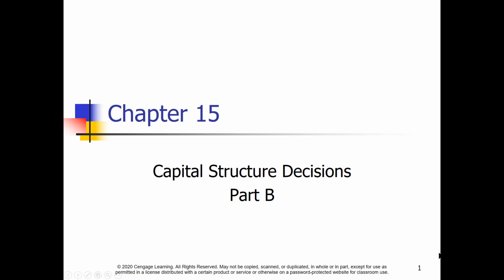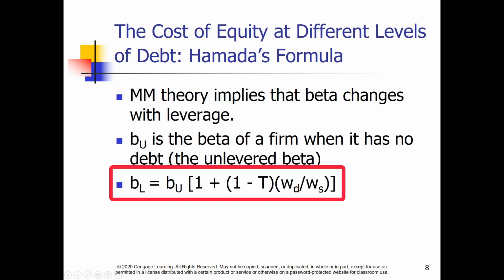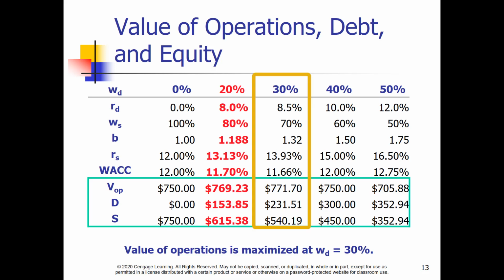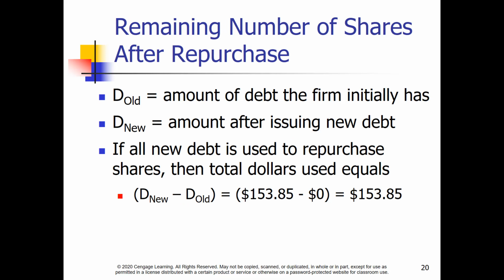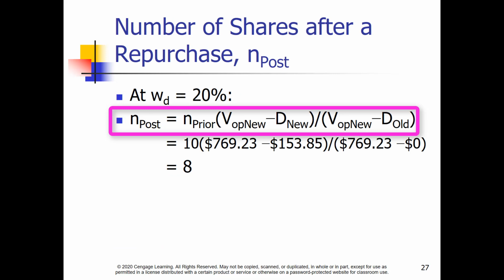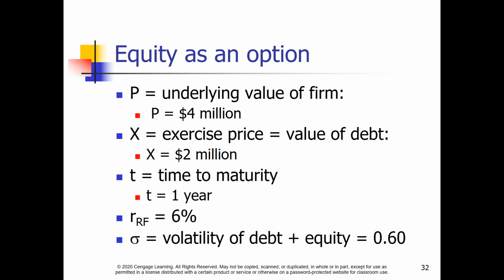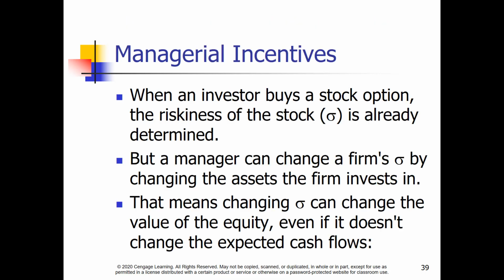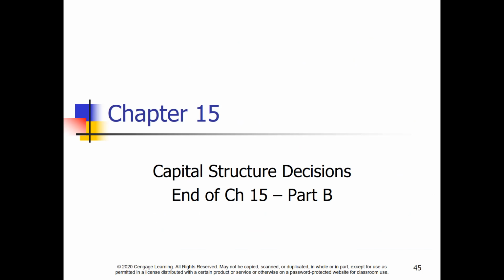CH 15 B 16e 06232019